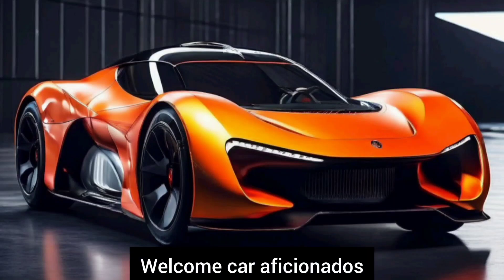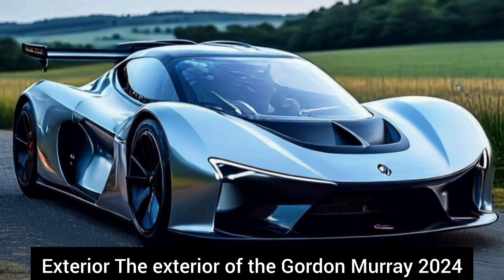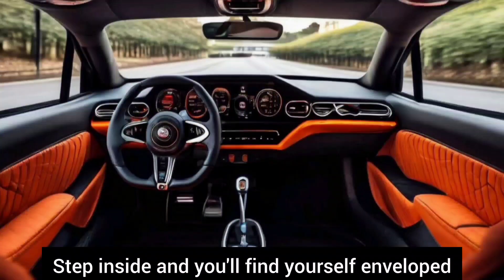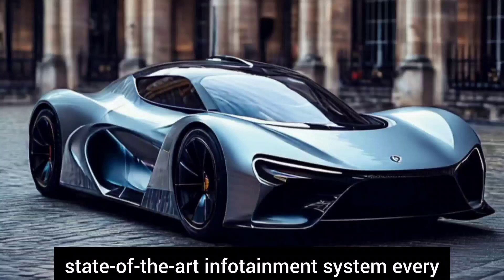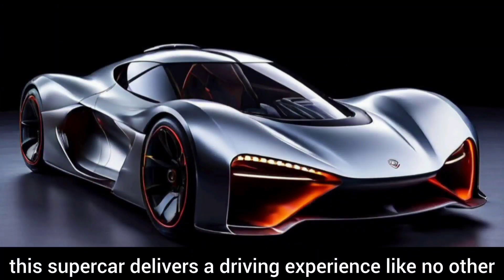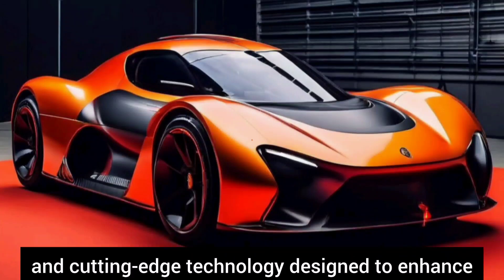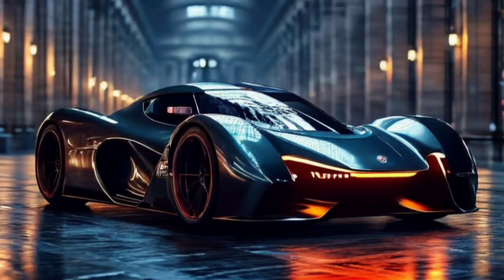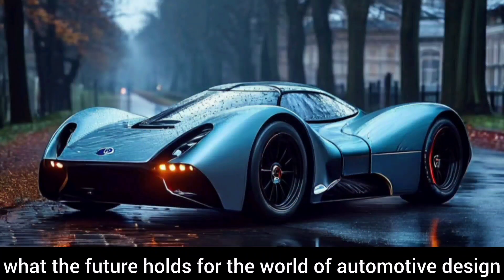How Gordon Murray Revolutionized Automotive Engineering in 2024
New upcomming cars 2024 Gordon Murray   launch in Pakistan
Best Future car 2024 Gordon Murray  launch in US

Upcoming car 2024
Upcoming cars in Pakistan 2024
New Future car 2024 in Pakistan
Future car 2024 in india
Future Cars video
Future Cars 2024 in india
Top 8 cars facelifts comming in india
Top 8 cars facelifts comming in Pakistan
8 Upcoming Cars in march 2024
10 new cars launch in india
Latest cars 2024
New Future cars
Experience of new car 2024
Experience of new best luxury car
New luxury king car
Best performance
New latest car interior And exterior details
Best upcomming car interior and exterior and all future
All audi upcomming cars 2024
All new Mercedes cars launch in all countries
Audi
Mercedes
BMW
Luxury king sadan
Top Upcoming Cars in india 2024
Top upcomming cars in india 2023
Top upcomming cars under 10 lakh
Best upcomming cars under 15 lakh
Upcoming cars in us 2024
Upcoming ev cars in us
Upcomming cars electric in us
Top 10 upcomming cars in us
All luxury 2024 cars
All Toyota Upcoming cars in all counties
2024 Upcoming cars in us
2024 Upcoming cars in Pakistan all
2024 Upcoming cars all suv